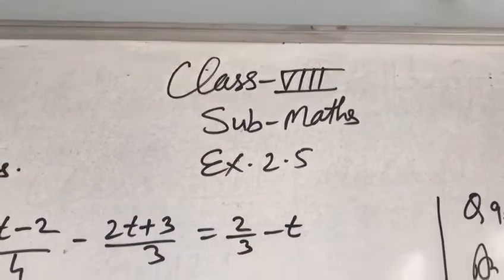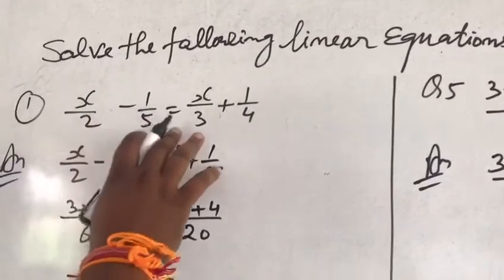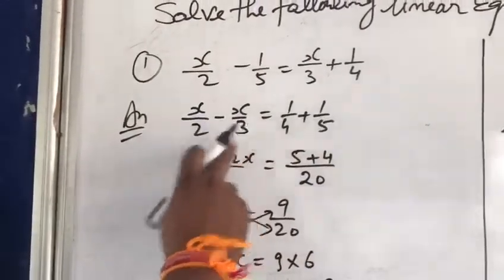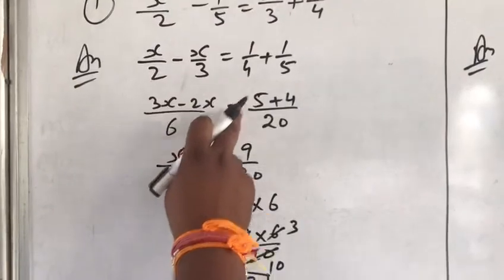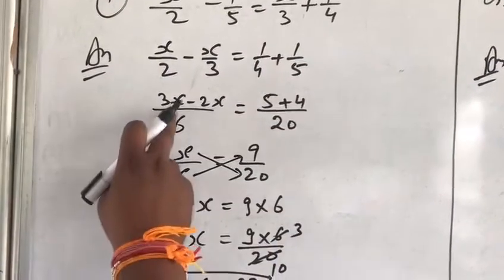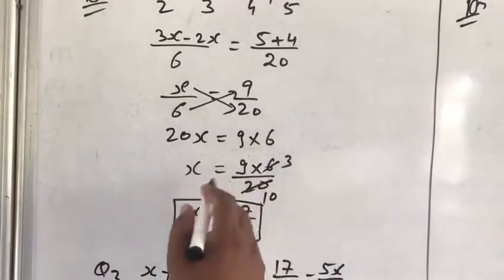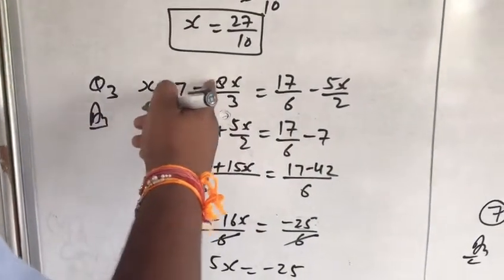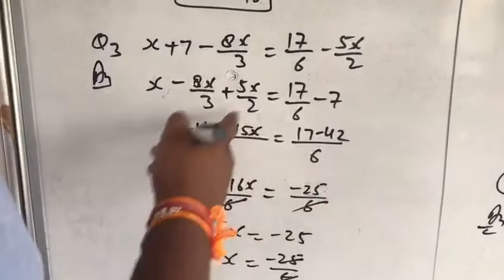Class8 sub math Ex 2.5 Q1,3,5,7,9,10